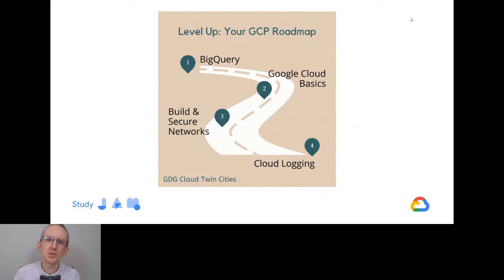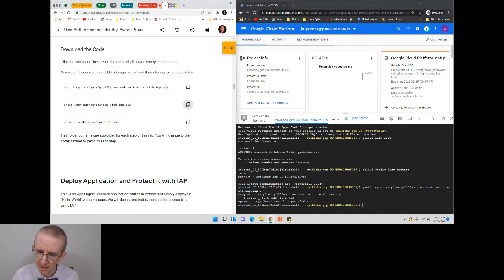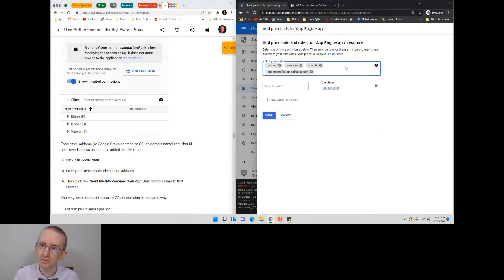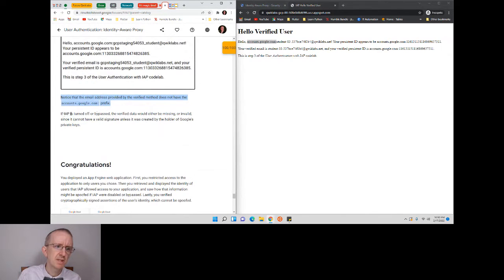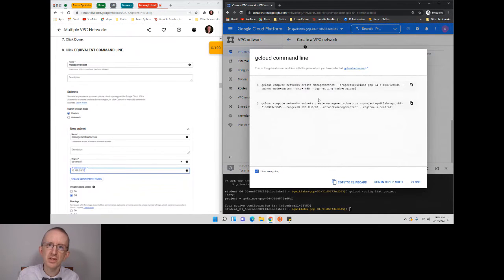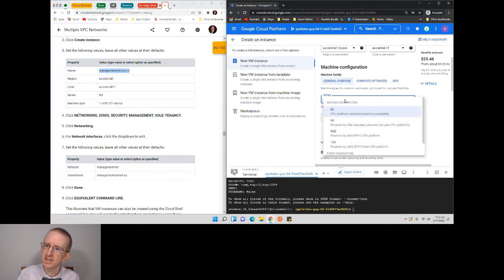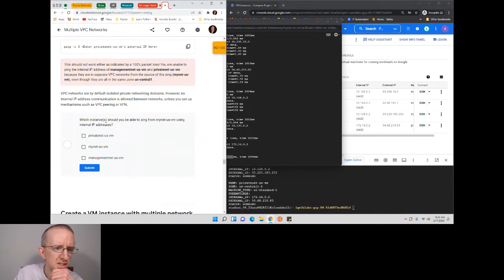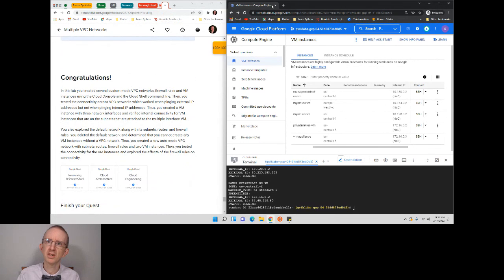Level Up: Build & Secure Networks - The School of Cloud - February 16th 2022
Once you have an app in the cloud, how will you protect it?  How about putting a nice strong wall in front and a guard to only let in the correct users?

In Google Cloud Platform they have something even better, an Identity Aware Proxy or IAP.  In the first of the two labs this week we learned how to use IAP to protect a python app running on App Engine.

In the second lab we faced another problem, how to set up networking between multiple networks with different purposes, and how to set up firewall rules and how to test connectivity.

Learn how to set up networks in the cloud, hands-on, right now with this recording from The School of Cloud (Wednesday Feb 16th, 2022).

Don't miss out on the fun on Wednesdays as we learn cloud computing skills, one week at a time, with a goal of helping you level up!